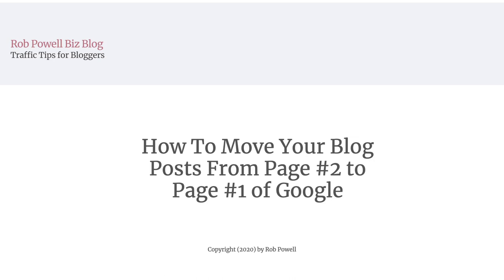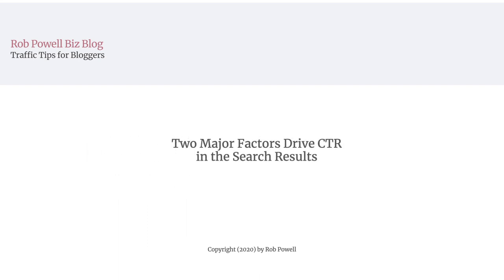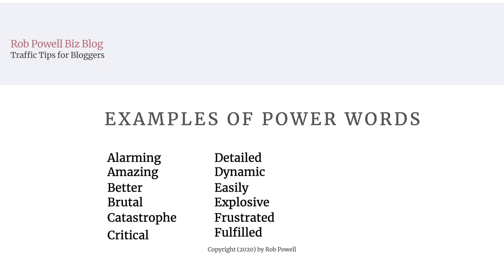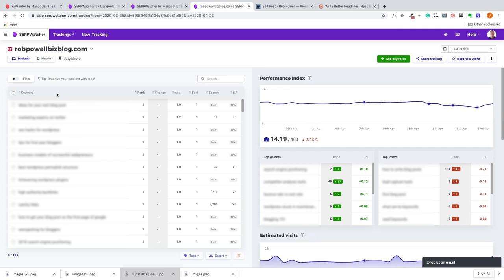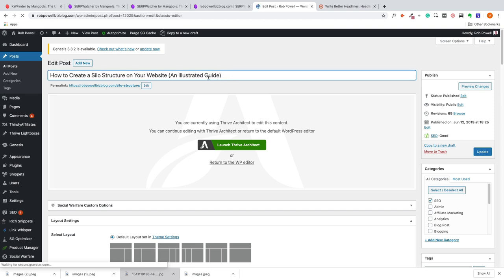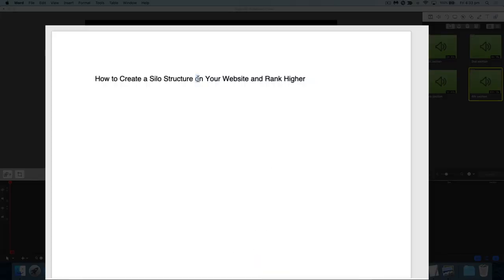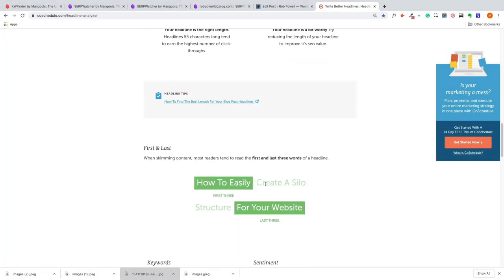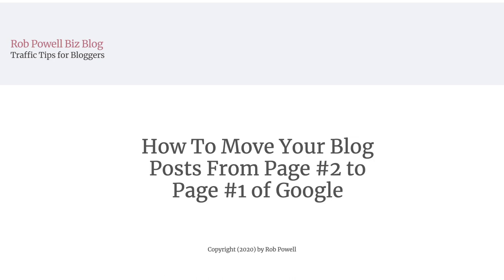How To Boost CTR on Your SEO Titles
How to write SEO titles that get more clicks. More clicks = higher click-through rate = higher ranking in the search engines. Watch as I show you how to use a headline analyzer tool to write irresistible headlines.